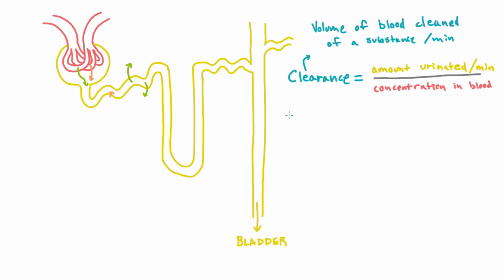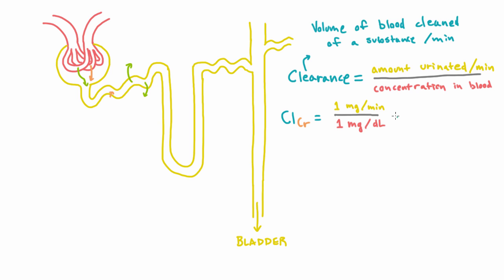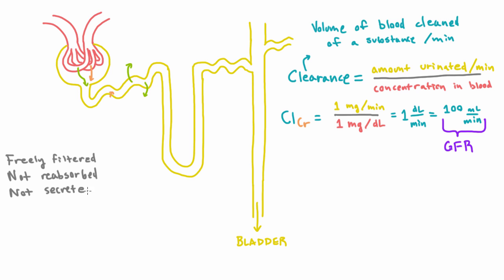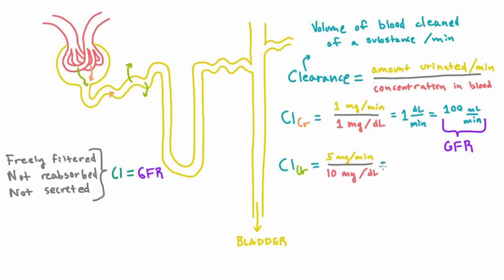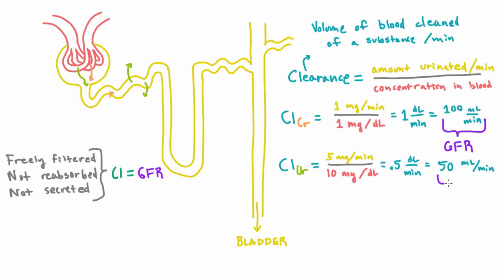Calculating Clearance - Example Calculations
Lets try a few examples of calculating the clearance. We will learn that for a substance that is freely filtered and not reabsorbed or secreted, the clearance is equal to the GFR.